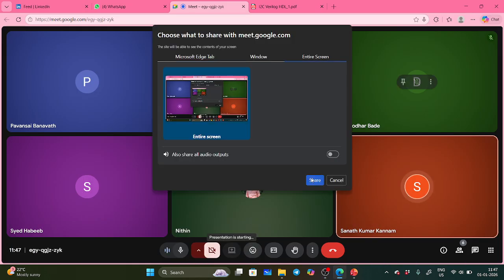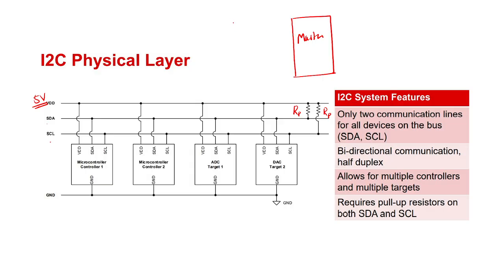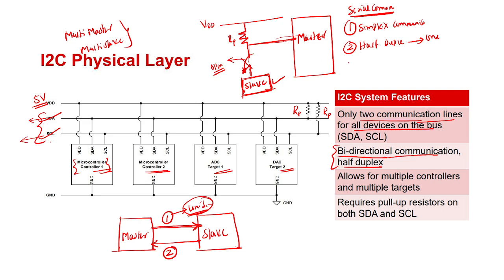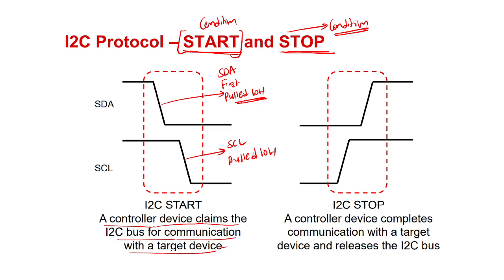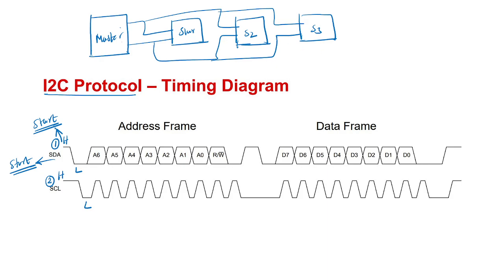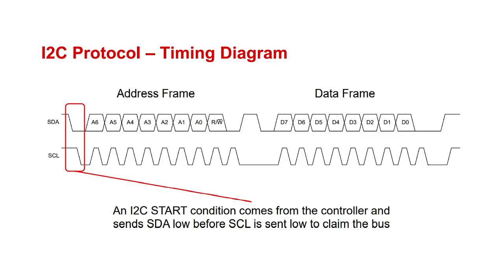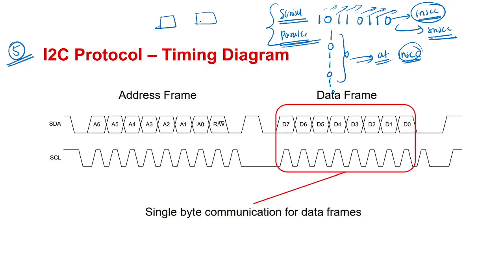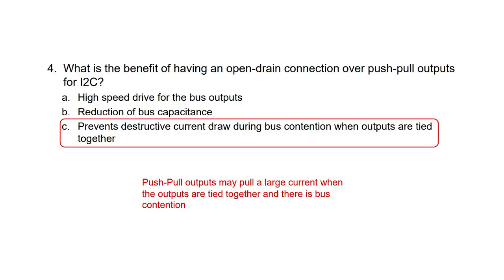I2C Protocol Explained | Inter-Integrated Circuit | VLSI & Embedded Systems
In this video, we explain the I2C (Inter-Integrated Circuit) protocol in a simple and intuitive way. I2C is a widely used two-wire serial communication protocol that enables data transfer between microcontrollers and peripheral devices such as sensors, EEPROMs, RTCs, and displays.

🔹 Topics Covered in This Video:

What is I2C protocol?

I2C bus architecture (Master & Slave)

SDA and SCL lines explanation

Start and Stop conditions

Addressing (7-bit & 10-bit)

Read and Write operations

ACK and NACK signals

Clock stretching concept

I2C speed modes (Standard, Fast, Fast Plus)

Advantages and limitations of I2C

🔹 Why Learn I2C?
I2C is an essential protocol for embedded systems, VLSI, and semiconductor design, especially for on-chip and board-level communication. Understanding I2C is crucial for interviews, real-time projects, and hardware debugging.

🎯 This video is ideal for:

VLSI students & freshers

Electronics & ECE engineers

Interview preparation

📌 Watch till the end for a clear conceptual understanding of I2C communication.